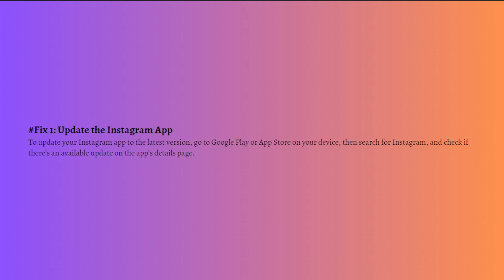How To Fix Messenger Update Not Showing on Instagram (2023 Guide)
Learn How To Fix Messenger Update Not Showing on Instagram (2023 Guide). This video will show you how to fix messenger update not showing in instagram.If you are experiencing issues with the Messenger update not showing on Instagram, you can try the following troubleshooting steps:

Update Instagram and Messenger Apps: Ensure that both your Instagram and Messenger apps are updated to the latest versions. Outdated apps may cause compatibility issues and prevent updates from showing.

Check App Store/Play Store Settings: Sometimes, automatic updates may be disabled on your device. Make sure to enable automatic updates for both Instagram and Messenger in your device's app store settings.

Restart Your Device: Sometimes, a simple restart can resolve minor glitches and refresh the app's functionality.

Clear App Cache (Android): On Android devices, you can try clearing the app cache for both Instagram and Messenger. Go to Settings  Apps  Instagram/Messenger  Storage  Clear Cache.

Reinstall Apps: If the issue persists, consider uninstalling both Instagram and Messenger, then reinstall them from the app store.

Check for Server Issues: Occasionally, updates may not appear immediately due to server-side issues. Wait for some time and try checking for updates again later.

Contact Support: If none of the above solutions work, consider reaching out to Instagram or Messenger support for further assistance.

Keep in mind that app updates are rolled out gradually, so it may take some time before the update becomes available to all users.